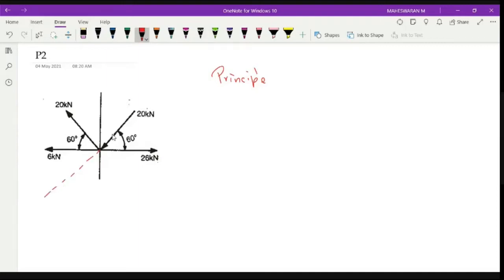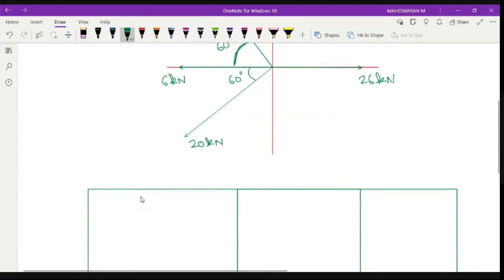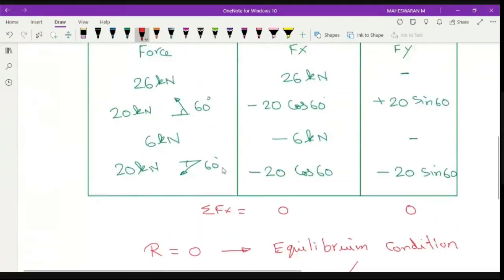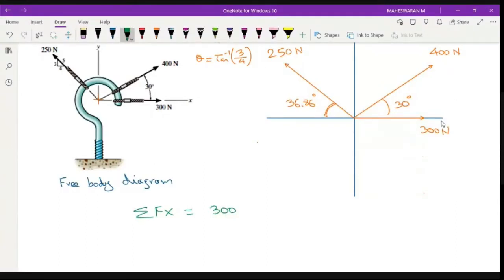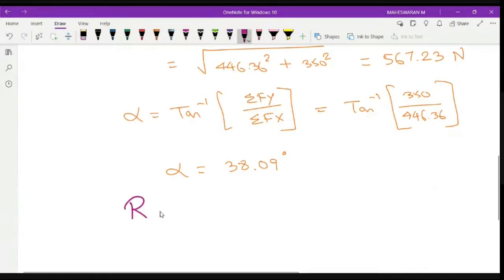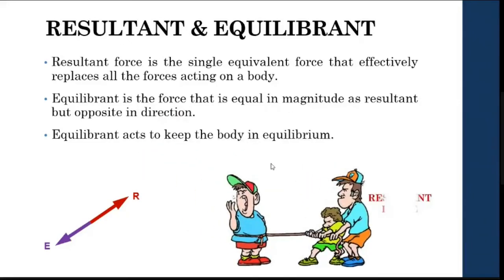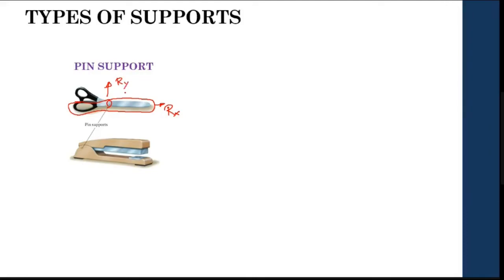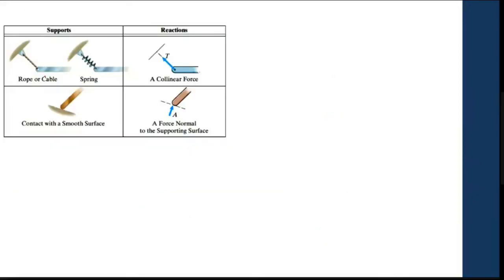EM_U1_Session 4_ Problems in Resolution of Forces, Free body diagram, Equilibrium condition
00:00 Problem 1 in Resolution of forces to find Resultant force
07:55 Problem 2 in Resolution of forces to find Resultant force
14:35 Equilibrium - definition
17:33 Resultant and Equilibrant
18:54 Lami's Theorem
20:35 Types of supports and its reactions